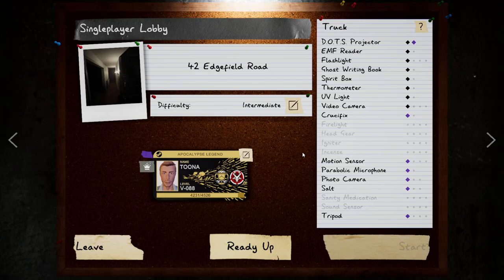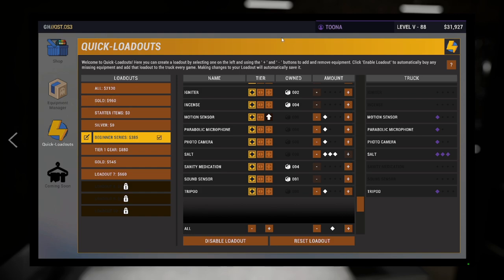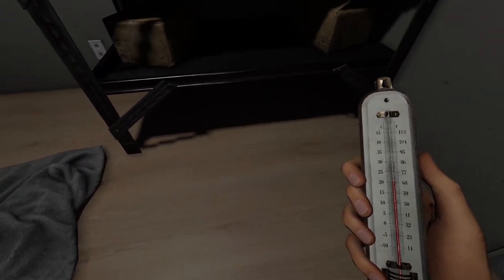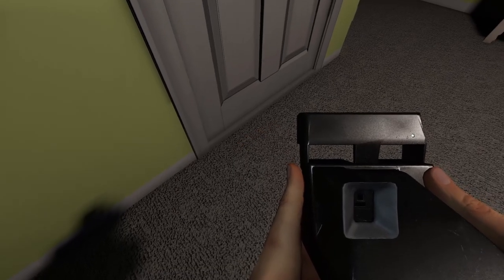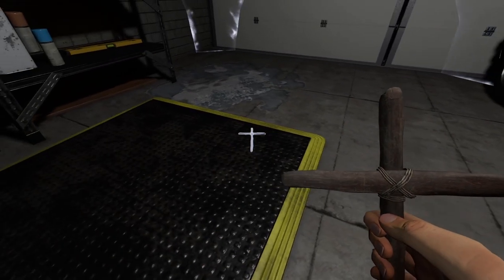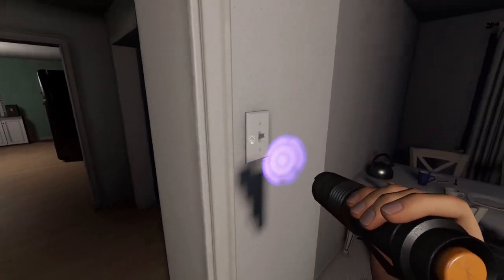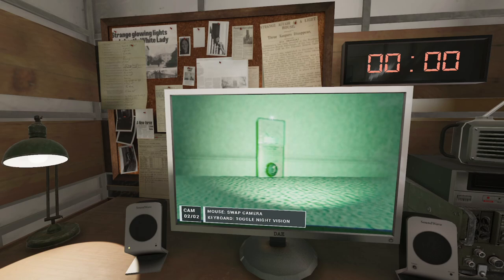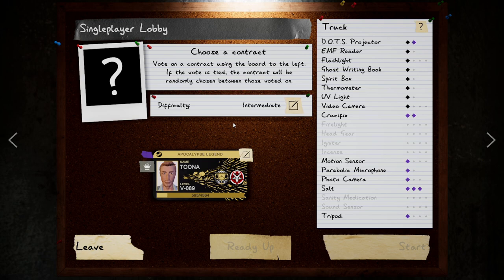Part 2: Phasmo Beginners Guide up to Level 10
My beginners quick start guide to Phasmophobia. A quick tutorial on how to use the items you unlock up to and including Level 10. Drop a comment to let us know how you're getting on if you just started the game.